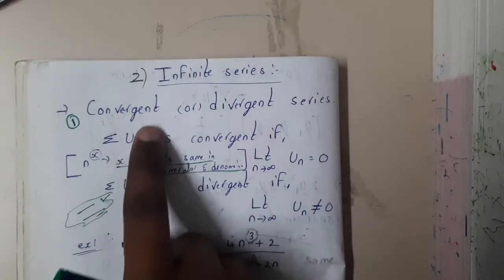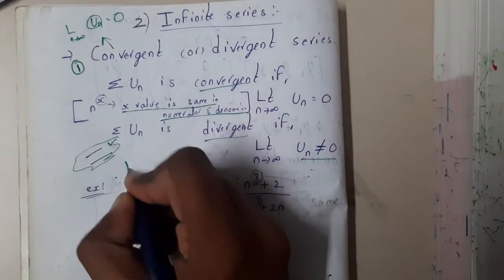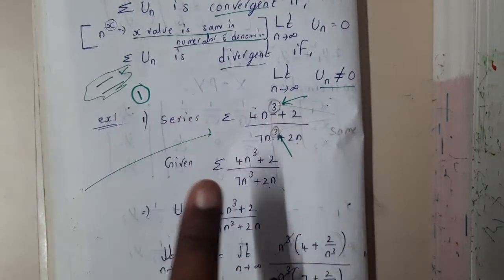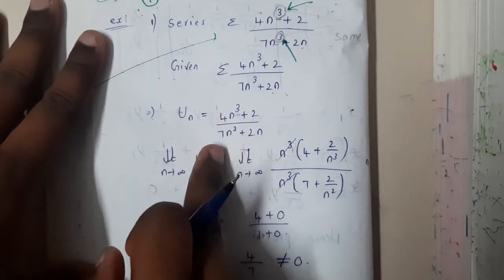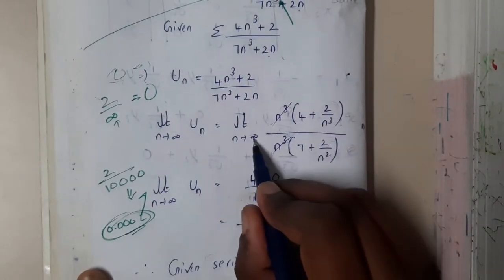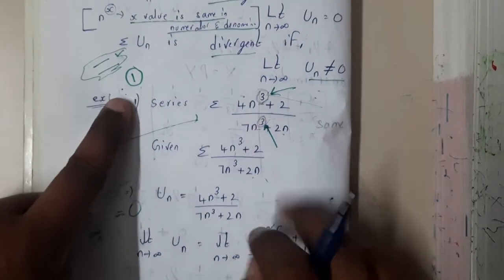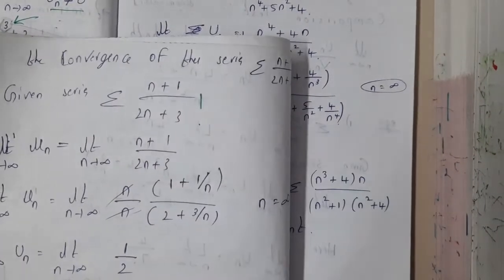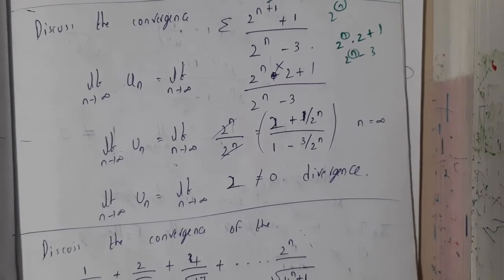2.1 Basic divergence and convergence